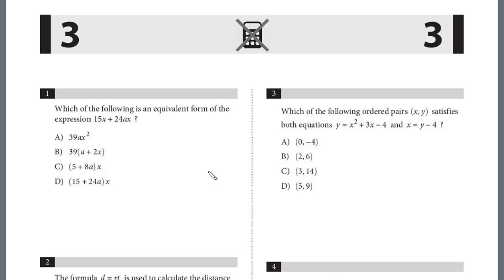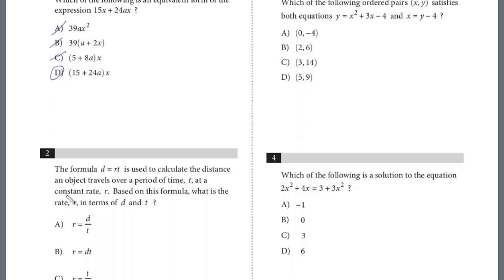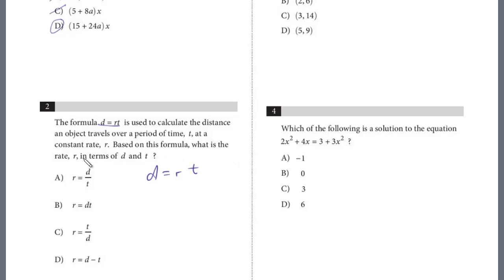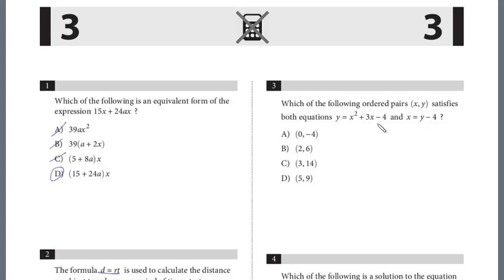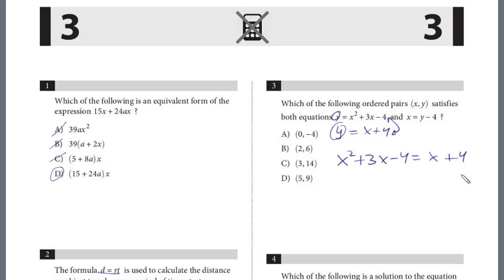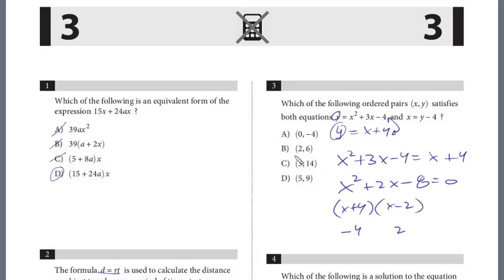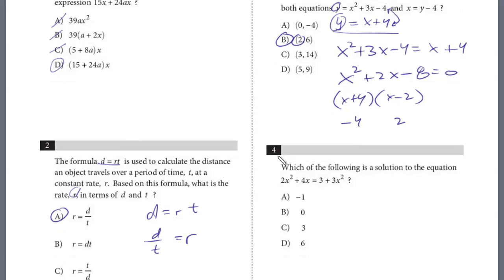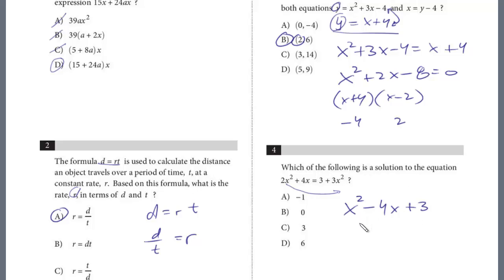PSAT Test 2, Section 3, 1-4